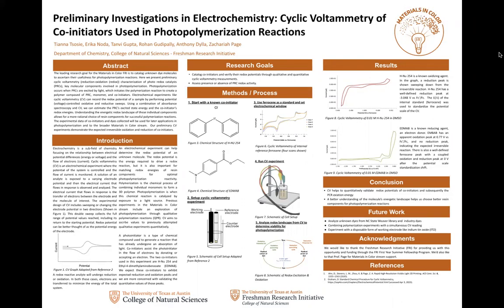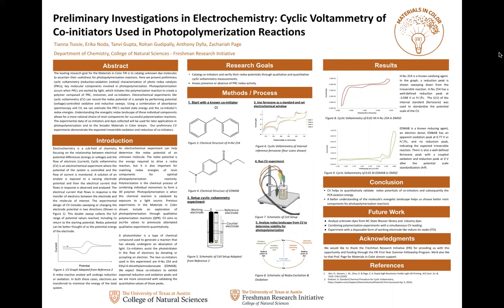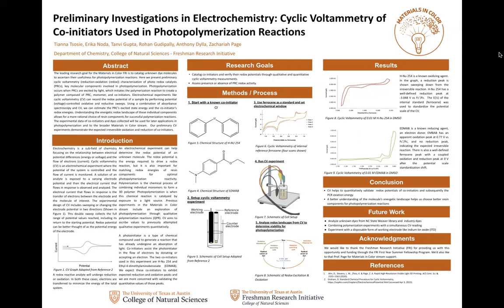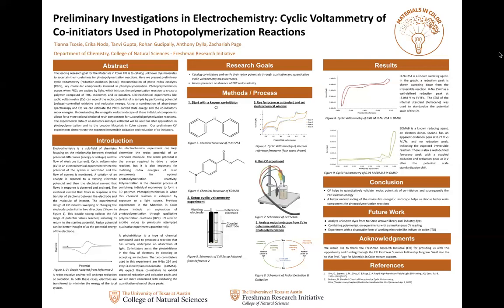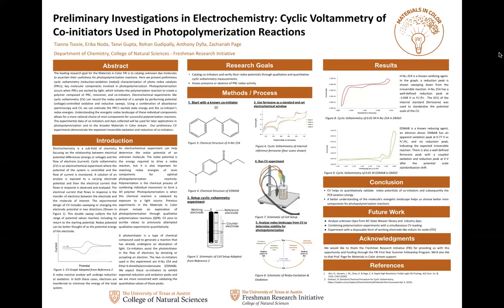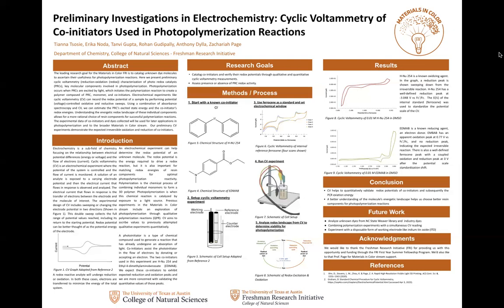Electrochemical Poster TEST